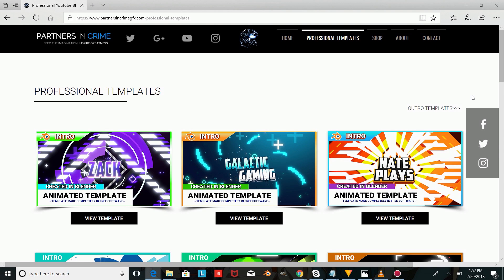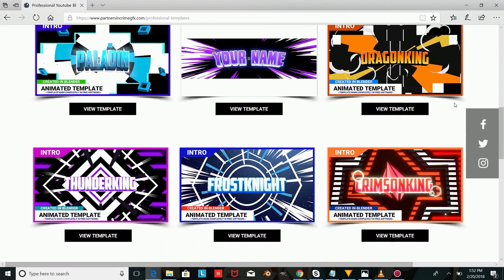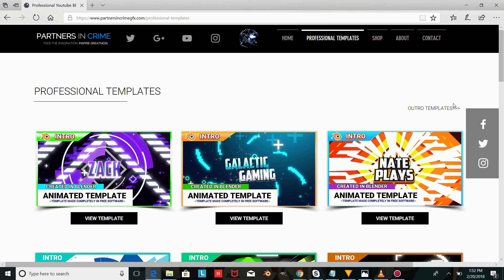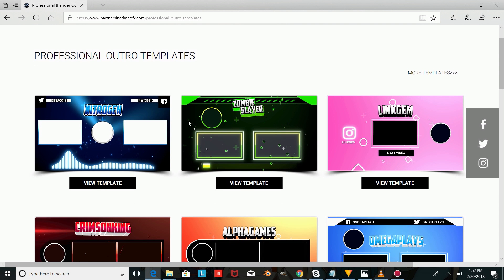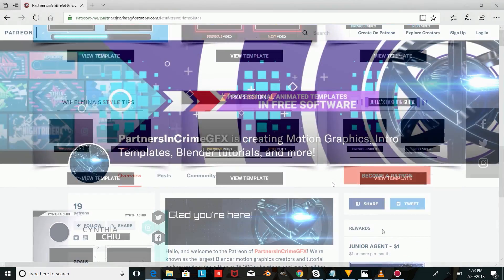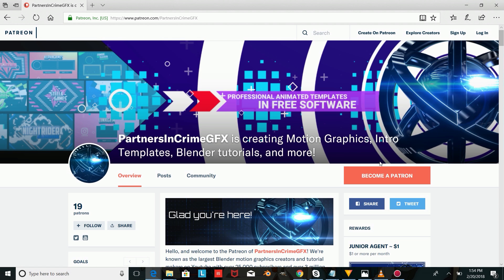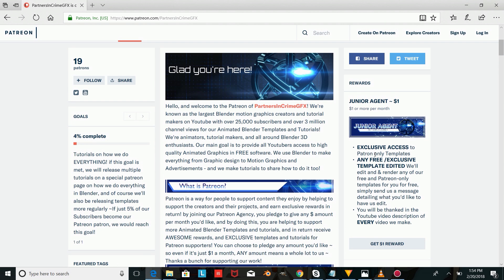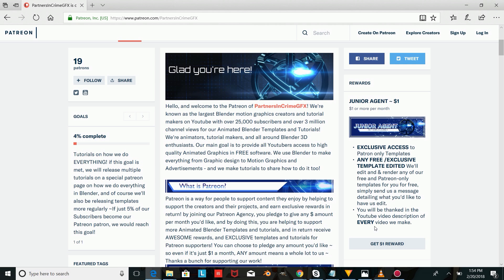Blender Outro Template Nitrogen | 60FPS | Patreon reward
An animated Blender Outro template for our patreon supporters!✦ BECOME OUR PATRON - Get exclusive templates!

A HUGE thank you to all of our Patreon supporters listed below:
Laurence Bannister, Jan Hill, Tanveer succaram, Edson De la Luz, Ahza Nabil, Ryan James, Saucy (Keiru), Sam Osekrie, Peter Le, Dark Thunderz, Andrew Tolbert, Luca Fedeler, Timmy Tran, Jacob Smith, Darrien Wicker, Jesse Haight.

You guys are awesome ~ enjoy the perks!

***NOTE: You are not allowed to upload this template to advertise editing services, You are also not allowed to copy these designs, all Templates are made by PartnersInCrimeGFX, please read the license in the template folder download file

✦ To get access to more templates, and many more future templates, you can check out our patron and become a patron of at least $1 a month to support more blender intros:

✦ Site: Partnersincrimegfx.com

Best used for:
blender outro,
outro in free software,
blender only,
motion outro,
outro template,
how to make an animated outro for free,